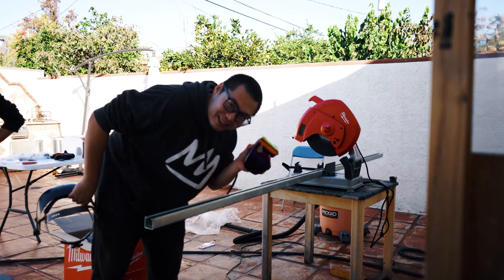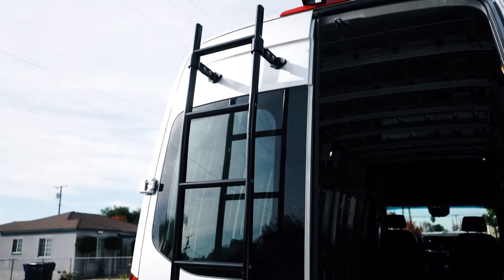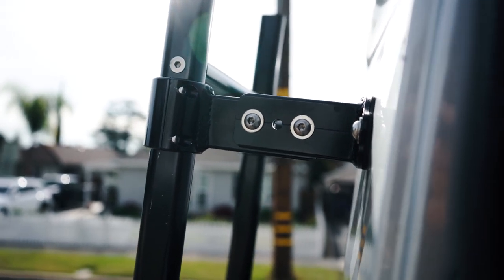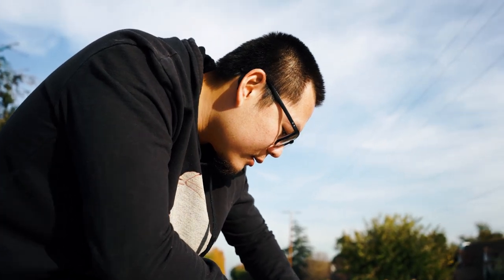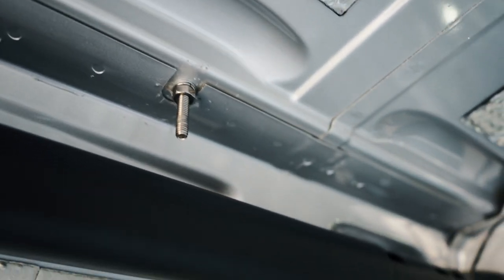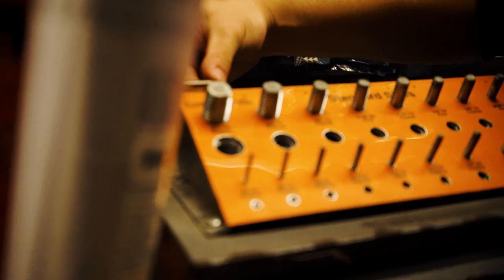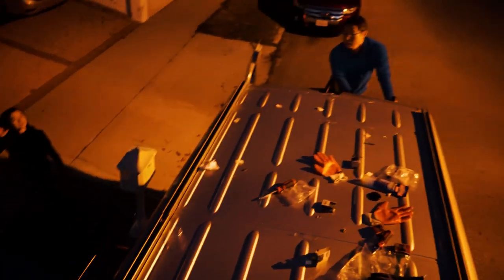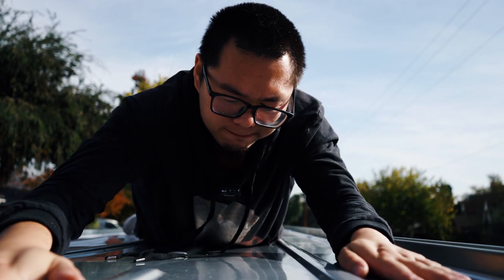Ep, 1 rear ladder and roof rails - DIY Sprinter van conversion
Welcome to the van build!
In this episode we are installing the rear door ladder first to provide easy access to the roof, and then we are going to install the roof rails for the solar panels. The ladder is from Amazon and it took us all morning to install it. For the roof rails, we bought the unisturts from Home Depot and used the pre-drilled holes on the roof to bolt it down. Finding the right bolt size was an unexpected hassle but luckily everything worked out at the end!

The ladder we used: Vantech High Roof Vehicles (83")